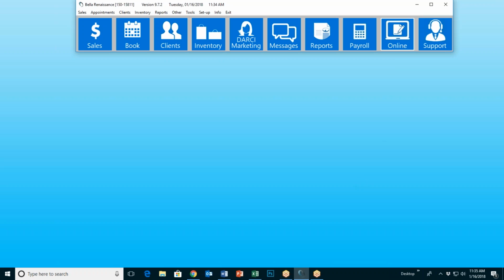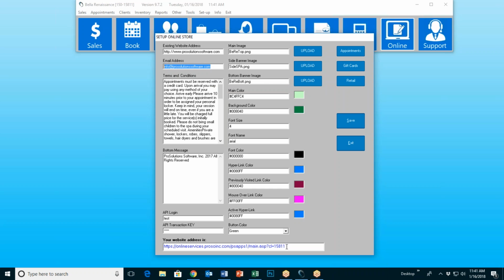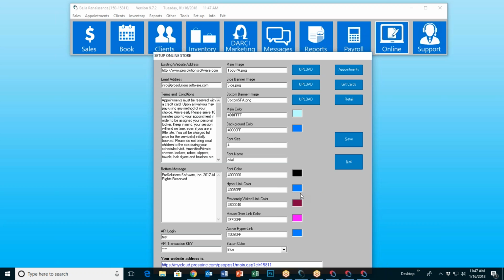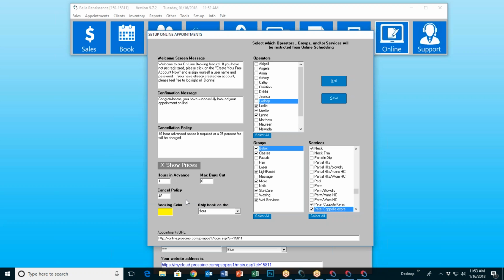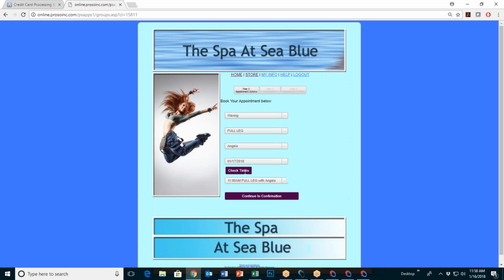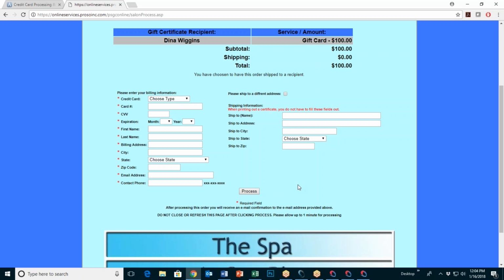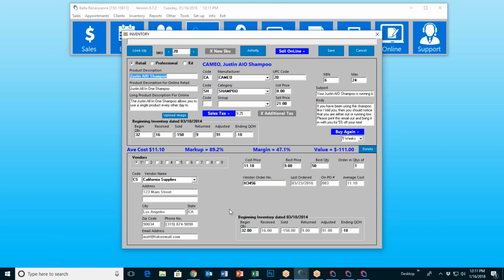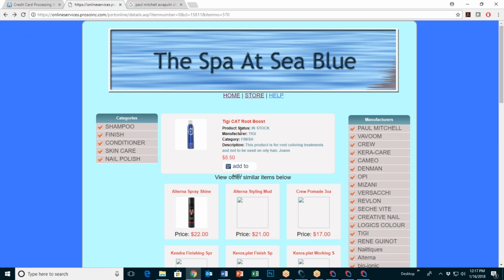2018 01 16 11 34 Online Booking Retail Gift CardCerts PAIRED APP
On Line Store class January 16 2008